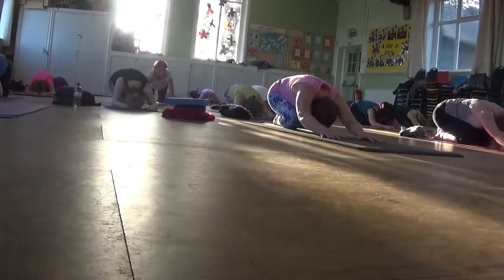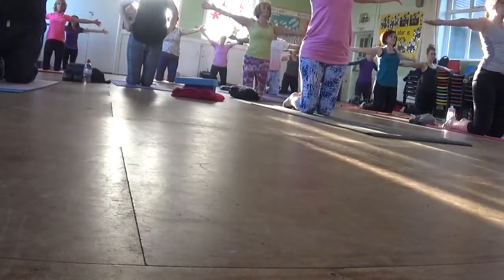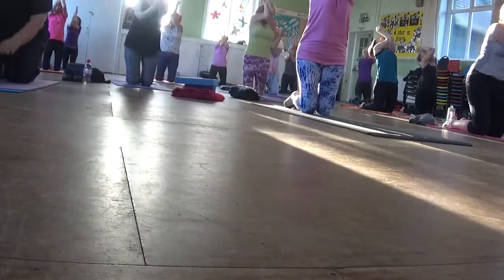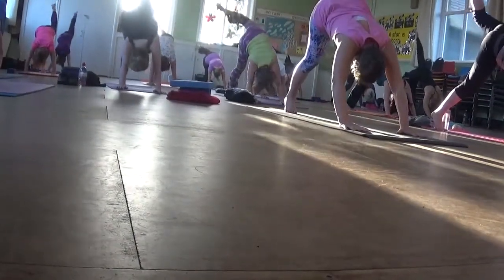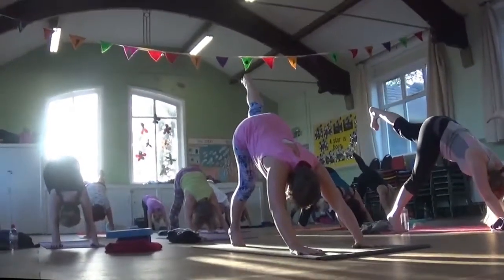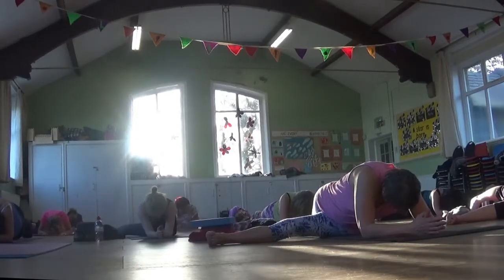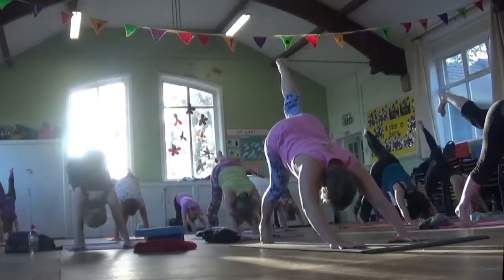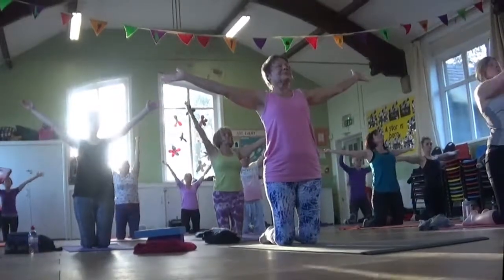Radiant Heart Yoga - Egerton Intermediate Class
Monday evening Intermediate class doing a practice to open the outer hips.